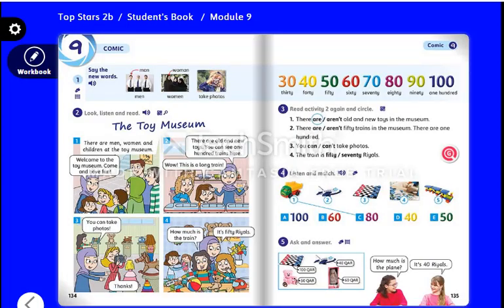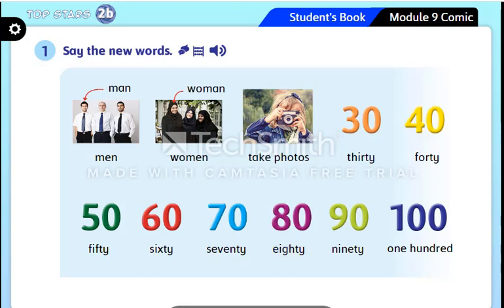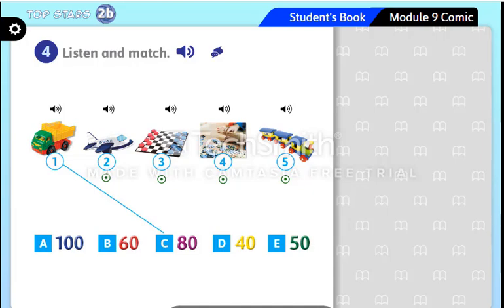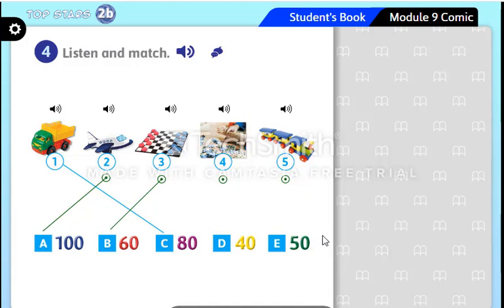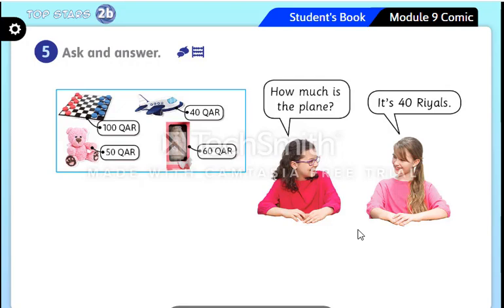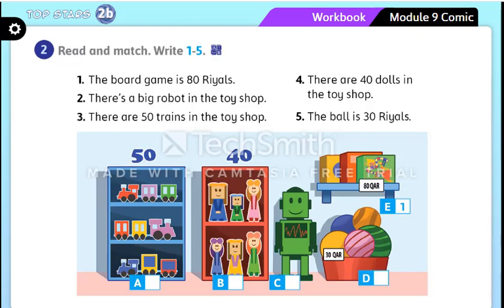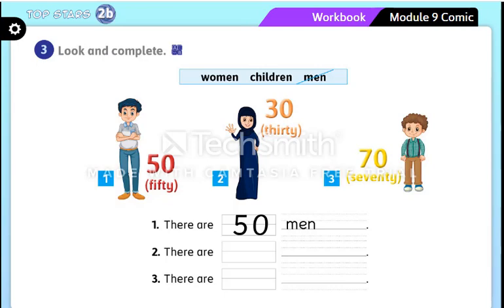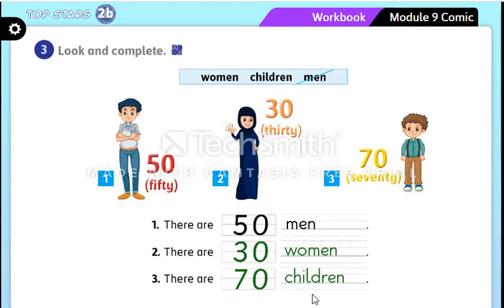Grade 2 comic 2